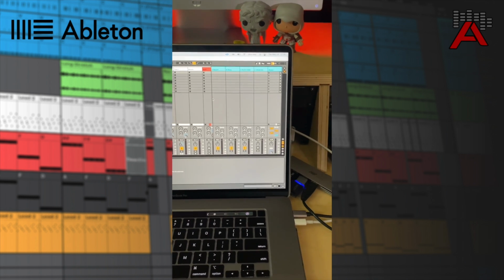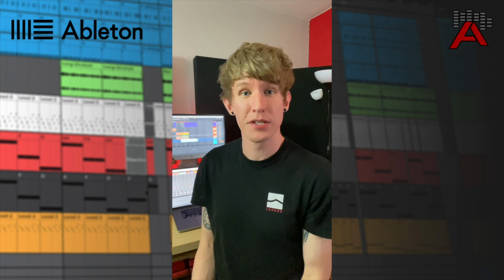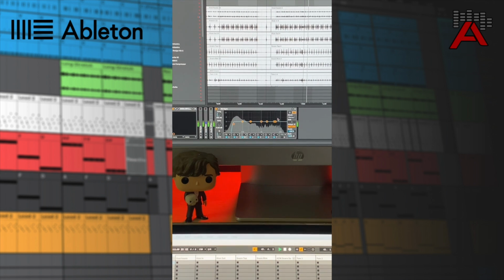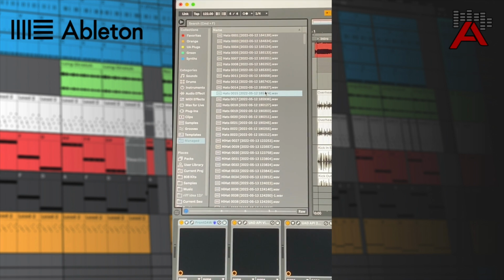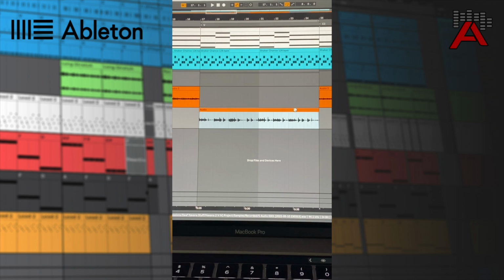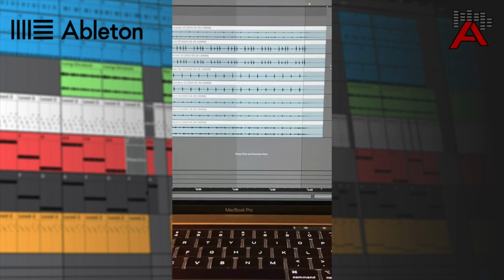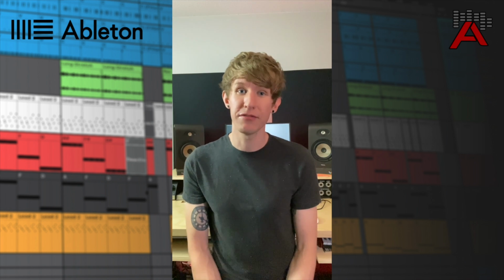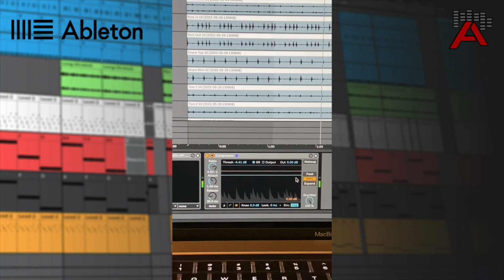7 Quick Ableton Live Tips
Here are seven quick Ableton Live tips that I use a lot in my workflow, compiled from a "7 Ableton Tips in 7 Days" series I did on my Instagram page.

I'm trying out some different video formats, so please let me know what you think, and what you would like to see more of!

00:00 Compare tracks using the crossfader
00:40 EQ Plugin Tips
01:10 Clean up unused session files
01:41 Make a synth patch from an audio clip
02:01 Double tracked guitars from one take
02:38 Editing multiple audio tracks at once
03:04 Advanced compressor plugin features

Interested in one-on-one Ableton instruction lessons or making music together? Let's get in touch! Reach out via my website or socials below.

If you have a song in need of some real drums, let's get in touch!